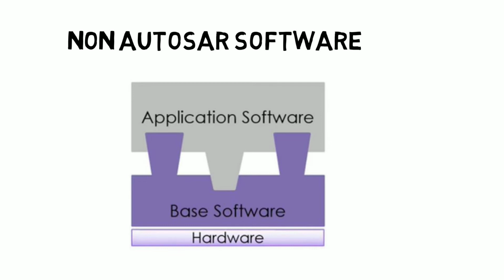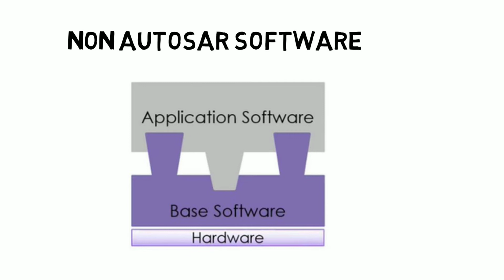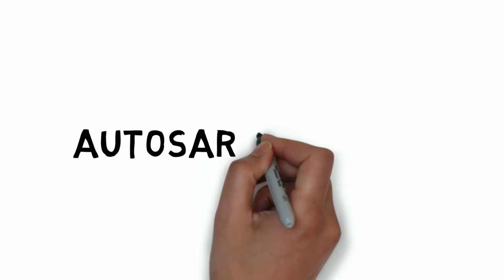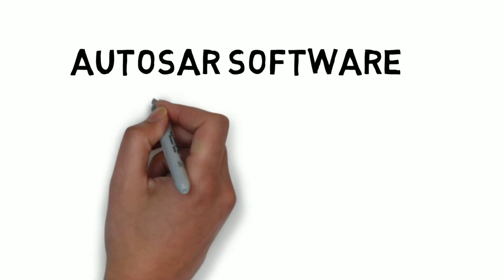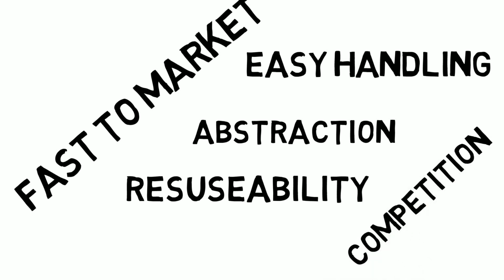AUTOSAR Introduction | Need for Autosar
In this video we will lookinto need for autosar architecture in automotive